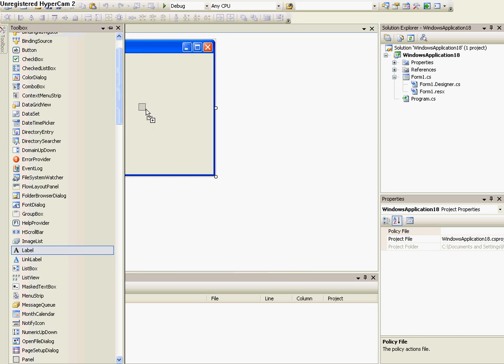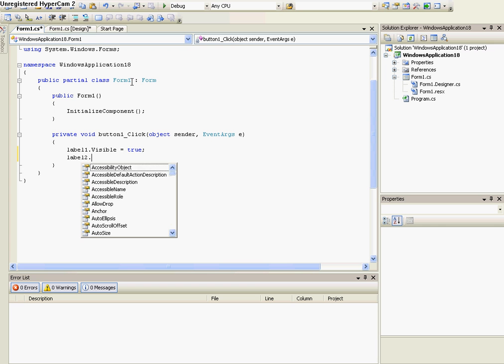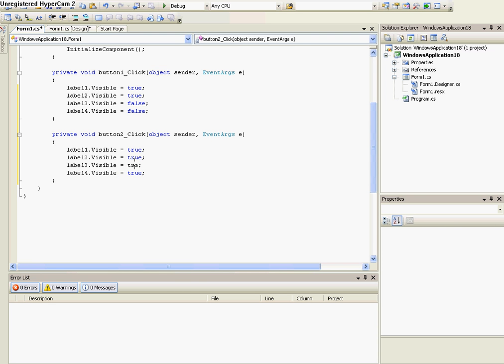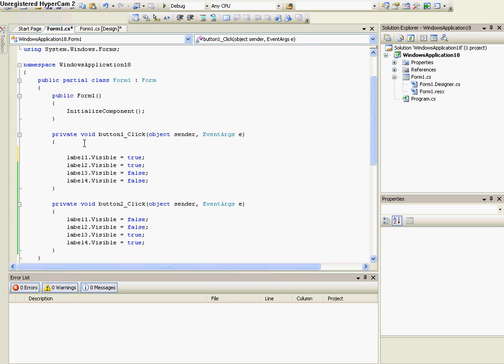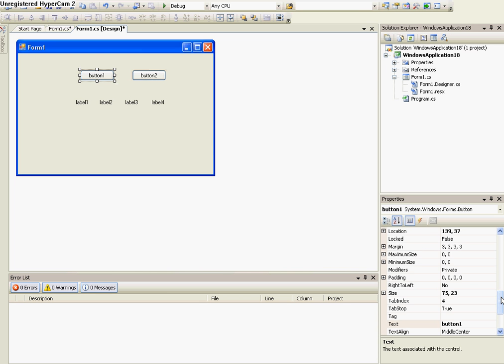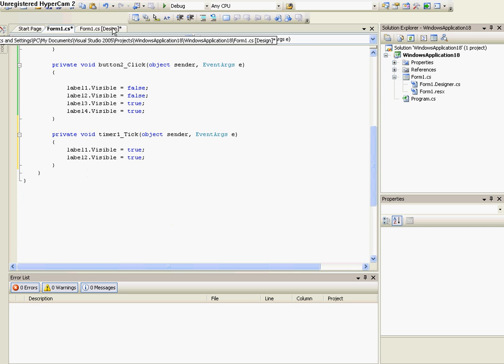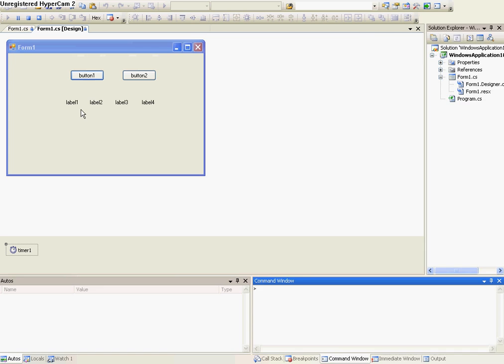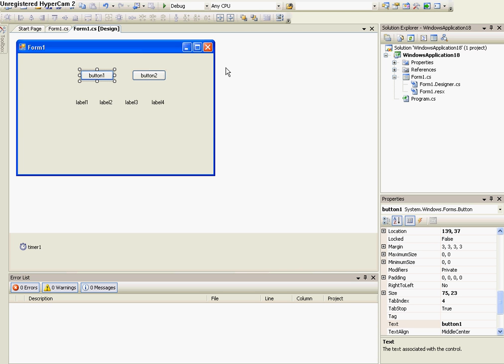C# Beginning Tutorial Simple Functions Part 2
This is part 2 to a two part segment of basic C# functions it covers visible again, accept key, sudo code,and timers. the link to c# express edition is